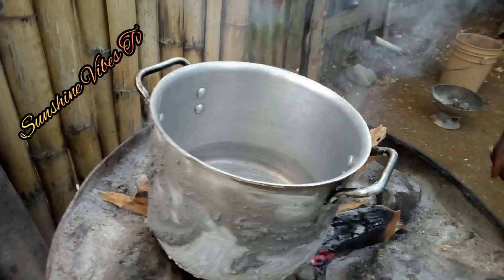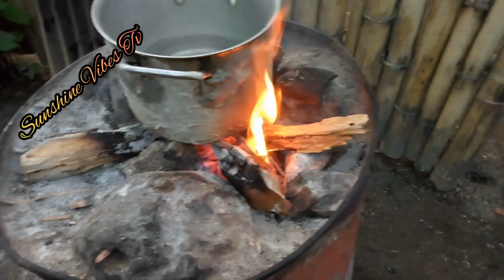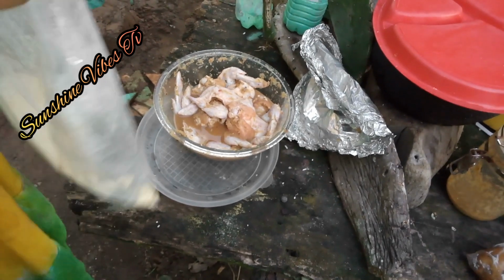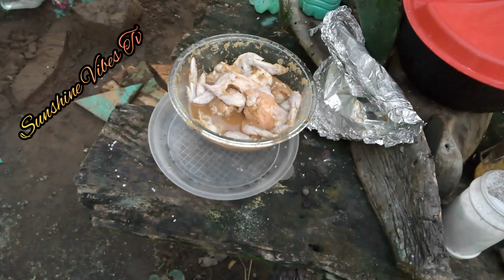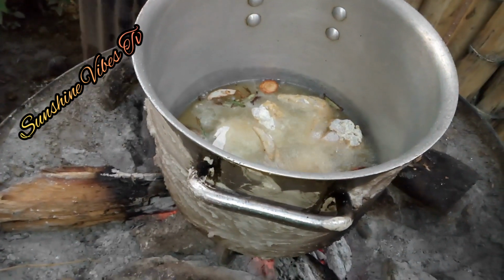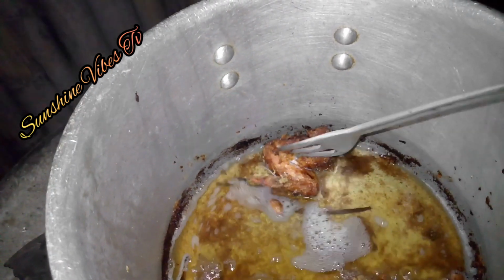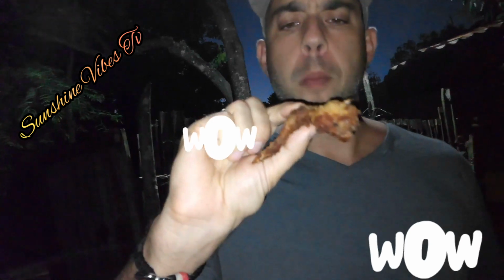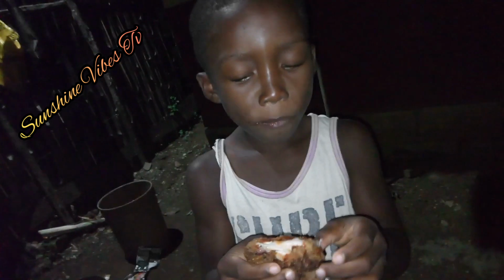Ras Kitchen aka Ras Mokko video tape Sunshine Vibes making fried chicken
Ras Mokko video tapes because will all know that Mokko does not eat chicken. However, he will cook it for you during your visit with him but today I did the cookiut Jamacian style. Everyone enjoyed the fried chicken, I hope you will also enjoy sharing the video to your family and friends😊